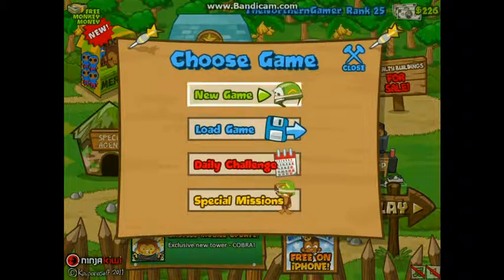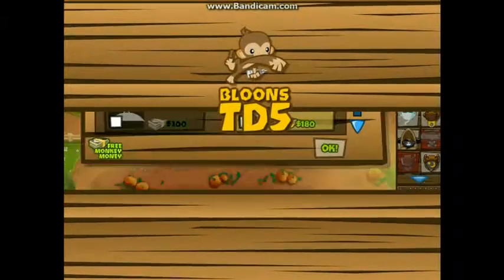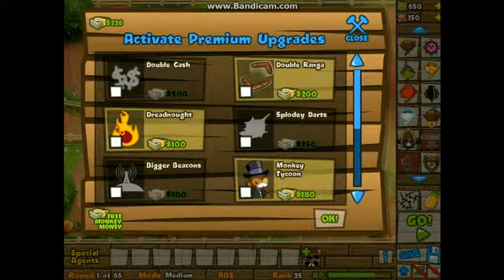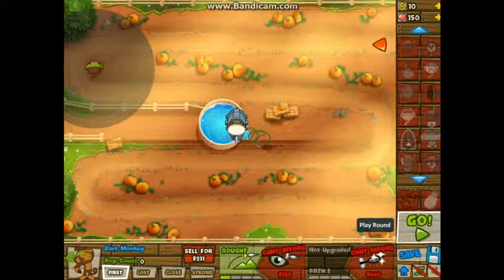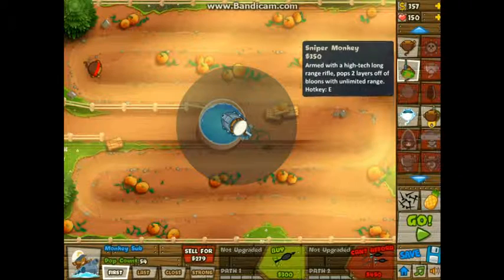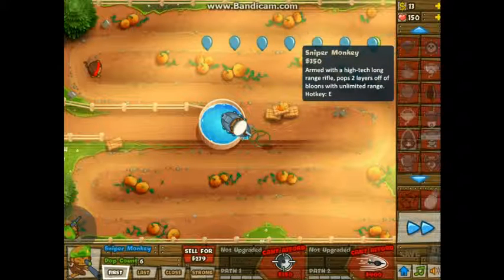Balloon Tower Defense Gameplay!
Voice Over By; Darren Tippett